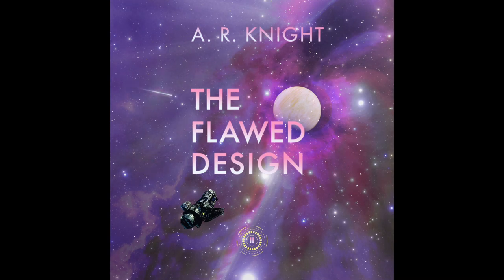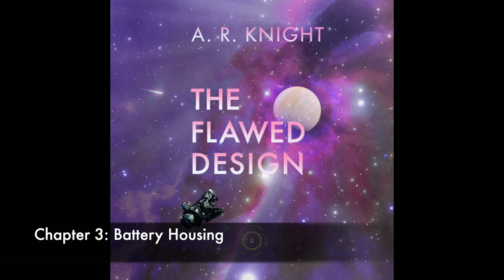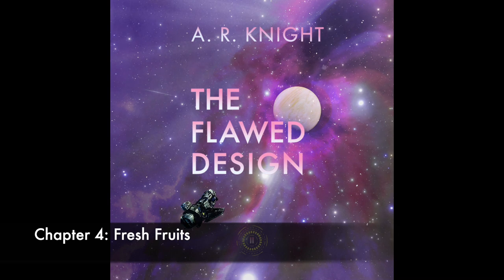The Flawed Design - Full Length Sci-fi Cyberpunk Audiobook - The Far Horizons Book 2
*Two androids. One captive. A vast ship filled with deadly secrets on the galaxy’s edge.*

Gamma completed his mission: the Nursery and its human future is safe . . . for the moment. Dangerous mechs wander Starship, broken code driving them to destruction. Strange power draws from dark corners raise questions. And, of course, what to do with the prisoner?

As Gamma and Delta comb the ship, searching for answers, they find enemies new and old, conditional friends, and a grim destiny that must be dodged at all costs.

The sequel to The Farthest Star, The Flawed Design is a sci-fi action adventure bursting with technology and characters you haven’t seen before. Dive into The Far Horizons trilogy, with its cyberpunk flare, tight far-future battles, and dreams of a better future for both man and machine.

*The Far Horizons*

The Complete Collection

*THE FARTHEST STAR - BOOK ONE*

*THE FLAWED DESIGN - BOOK TWO*

*THE CODED WORLD - BOOK THREE*

Chapters:
00:00:00 - Title and Intro
00:00:13 - Chapter 1: Unwanted Package
00:00:15 - Chapter 2: Choosing Junk
00:32:25 - Chapter 3: Battery Housing
00:48:30 - Chapter 4: Fresh Fruits
01:01:59 - Chapter 5: Valentina
01:16:57 - Chapter 6: Expedition
01:34:52 - Chapter 7: Trio
01:50:02 - Chapter 8: Human Minds
02:04:04 - Chapter 9: The Web
02:14:07 - Chapter 10: Mech Management
02:28:35 - Chapter 11: My Human and I
02:42:54 - Chapter 12: Digitized
02:59:13 - Chapter 13: Deals and Dishwashers
03:15:23 - Chapter 14: Fortress Assault
03:28:33 - Chapter 15: Man or Machine
03:42:28 - Chapter 16: God Complex
03:55:50 - Chapter 17: Trash Troubles
04:08:41 - Chapter 18: Around and Around
04:23:29 - Chapter 19: Knife Fight
04:36:36 - Chapter 20: Ticking Clocks
04:49:38 - Chapter 21: Forged Alliance
05:01:50 - Chapter 22: Outside the Lines
05:16:03 - Chapter 23: The Long View
05:25:14 - Chapter 24: Luxury Price
05:38:14 - Chapter 25: Seek and Find
05:50:35 - Chapter 26: Trust Issues
06:04:37 - Chapter 27: Out
06:18:13 - Chapter 28: EVA
06:30:14 - Chapter 29: Rebuild
06:42:36 - Chapter 30: Descent
06:52:22 - Chapter 31: First Aid
07:01:24 - Chapter 32: Meetings
07:10:33 - Chapter 33: Immortals at Dinner
07:19:07 - Chapter 34: Stratagem
07:27:24 - Chapter 35: Bait
07:39:30 - Chapter 36: Garden Party
07:52:23 - Chapter 37: Take a Dive
08:02:04 - Chapter 38: Pursued
08:09:51 - Chapter 39: The Lines
08:19:54 - Chapter 40: Sneak
08:30:05 - Chapter 41: Arena
08:38:40 - Chapter 42: Sabotage
08:46:30 - Chapter 43: Tricks
08:56:46 - Chapter 44: Fight and Flight
09:04:39 - Chapter 45: Bloody History
09:13:14 - Chapter 46: Garden Party
09:23:43 - Chapter 47: Hold the Room
09:37:21 - Chapter 48: Into the Void
09:47:53 - Chapter 49: Redirect
09:58:19 - Chapter 50: Trajectories
10:04:41 - An Excerpt from The Coded World: The Far Horizons Book Three